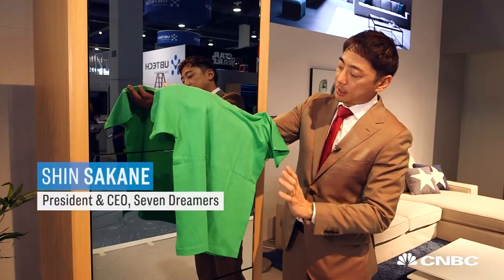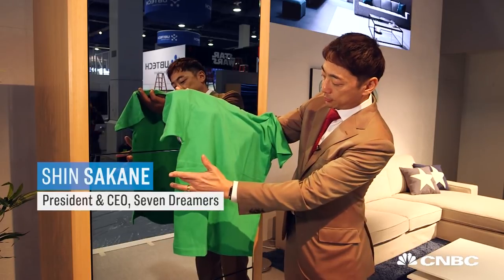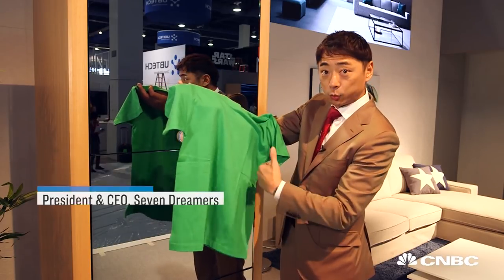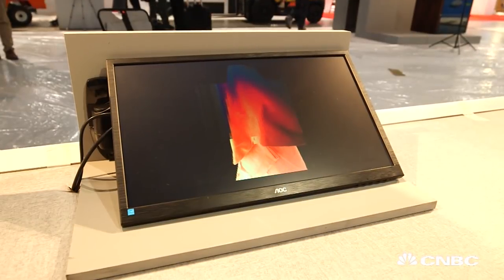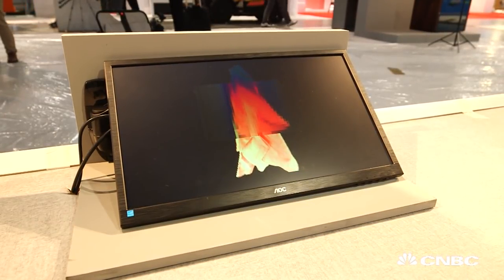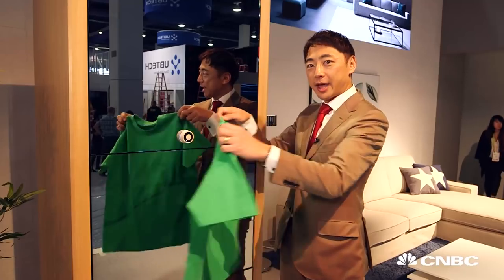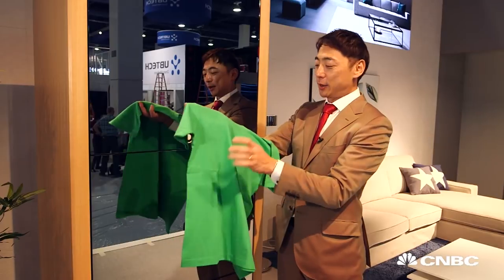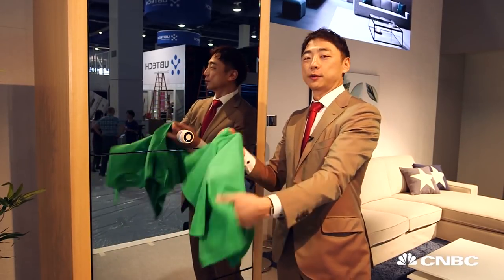This Robot Uses Artificial Intelligence To Fold Your Laundry | CNBC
Japan's Seven Dreamers has come up with a robot that uses artificial intelligence and sensors to fold your laundry.